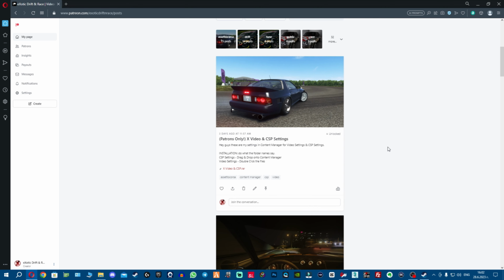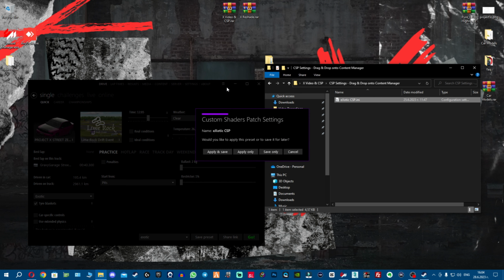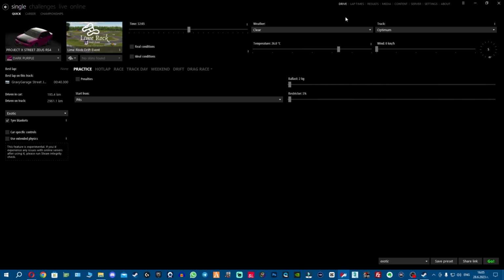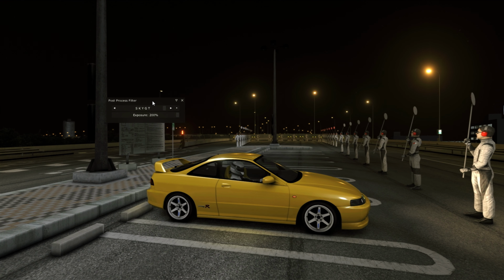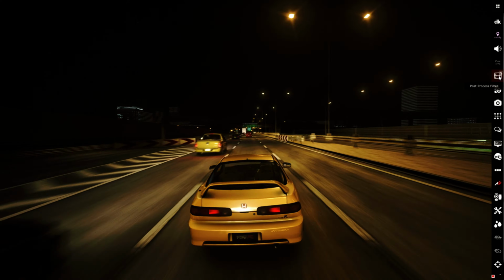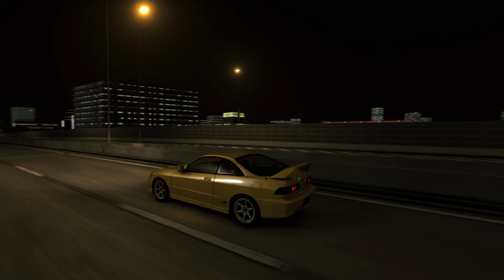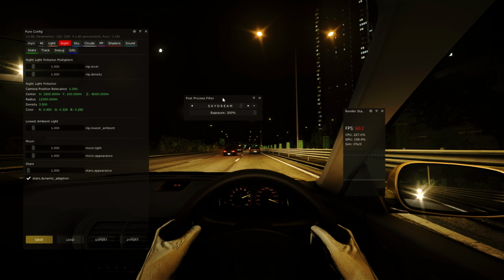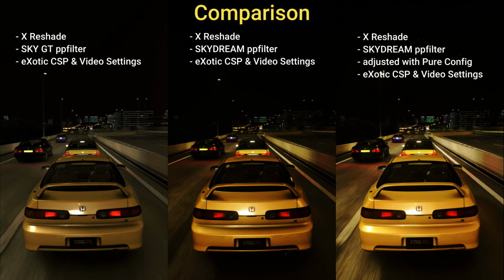X Reshade + My Video & CSP Graphic Settings for Assetto Corsa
Today I am going to cover a preset that I made for reshade that I named X Reshade, also I will cover my video graphic settings, csp settings and cover SKY pp filter + will do showcase, enjoy!

🔽 Download Links 🔽
X Reshade: